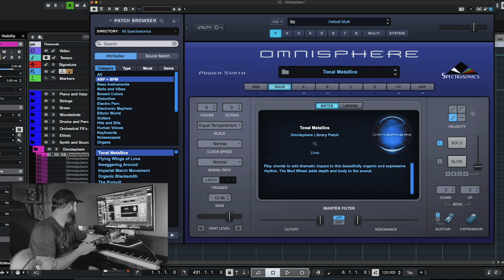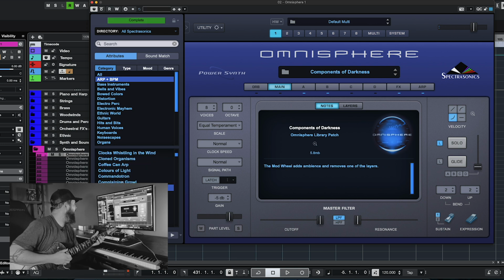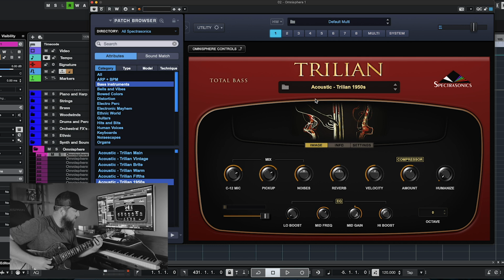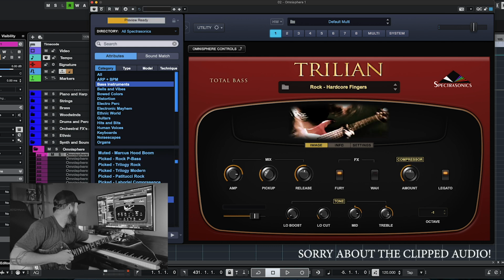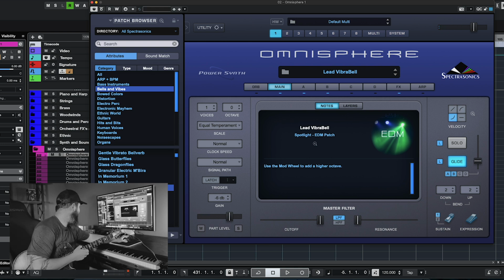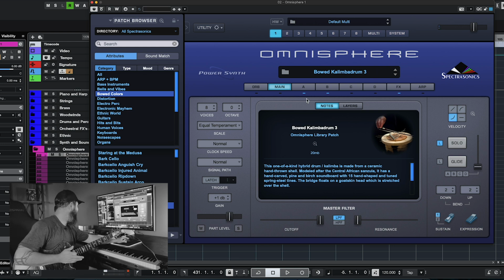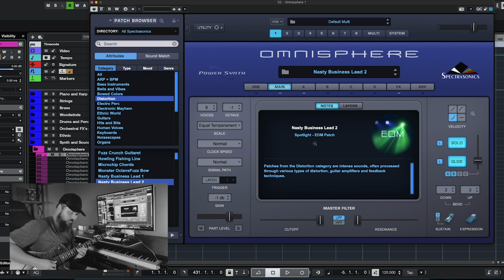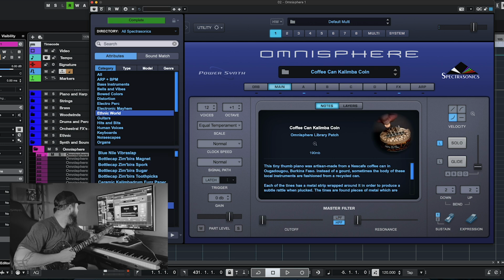but I play Omnisphere on Guitar?! - Part 1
Welcome to the Midi Guitarist Channel!  This channel is dedicated to helping guitarist who suck on piano.

-Where's your speakers?!: Due to the need for a quiet studio space in the temp location, I am using the Steven Slate VSK headphones... which are epic!